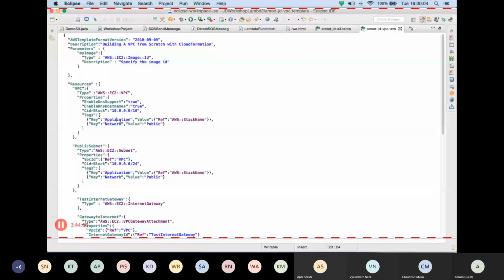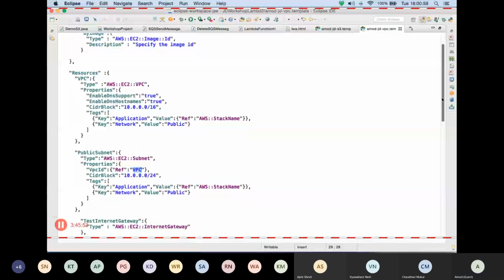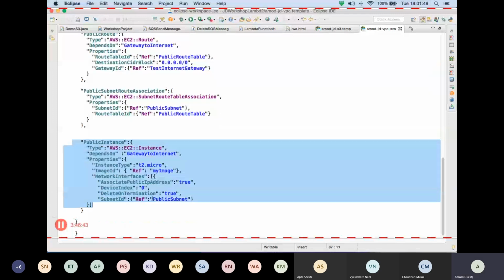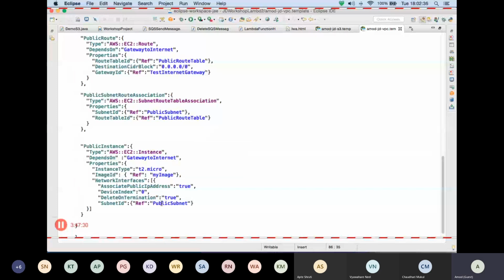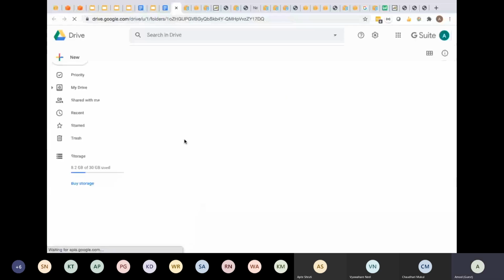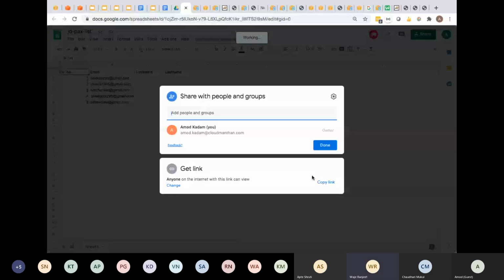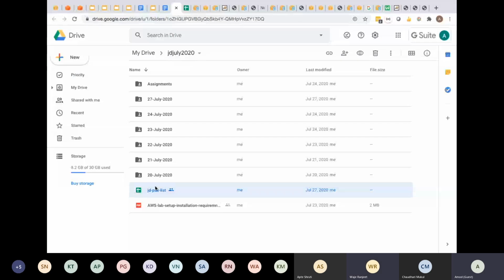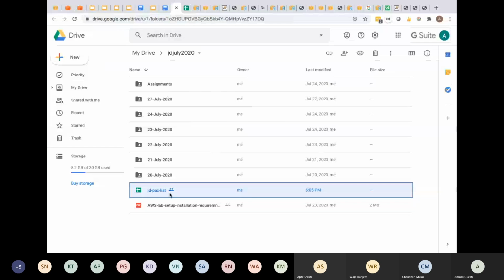AWS Developers Training, 20 - 29 July'20, Day 7, Part 2, By Amod Kadam